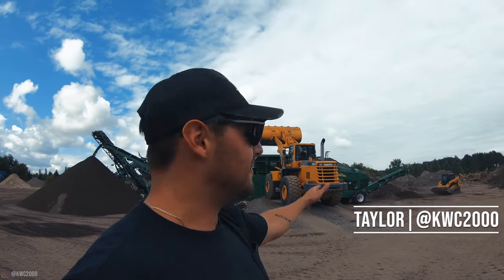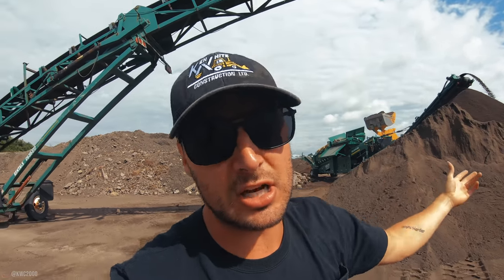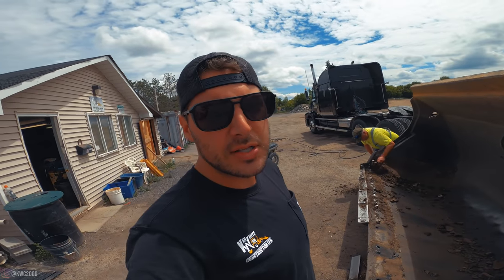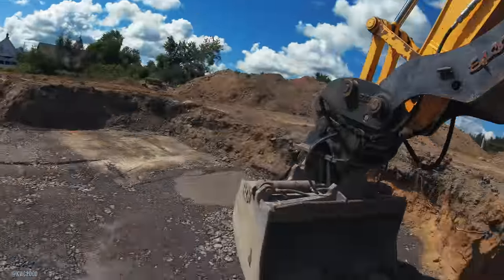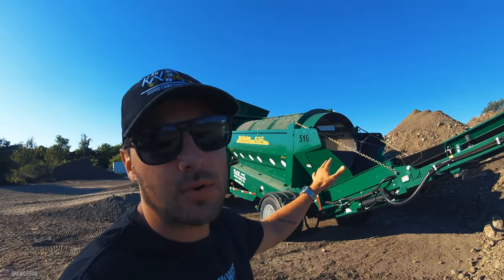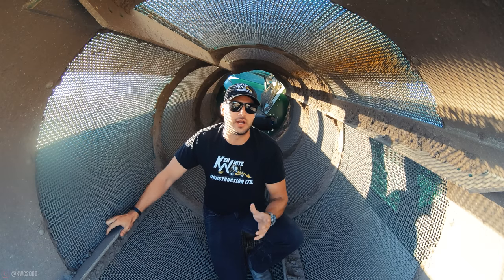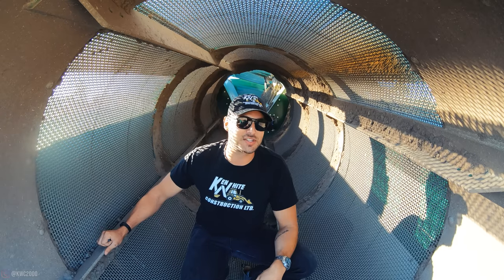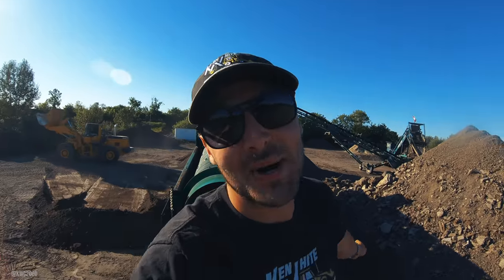First Time running a TROMMEL SCREENER (2020 McCloskey 516)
reading the comments on the last video I saw lots of people suggesting a Trommel Screener. So I reached out to McCloskey International and got a 516 in the yard.